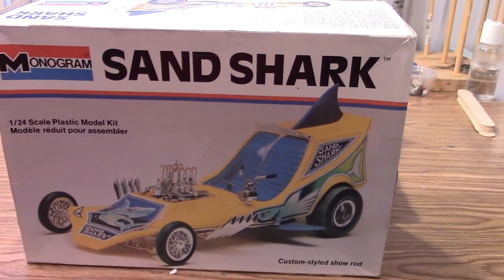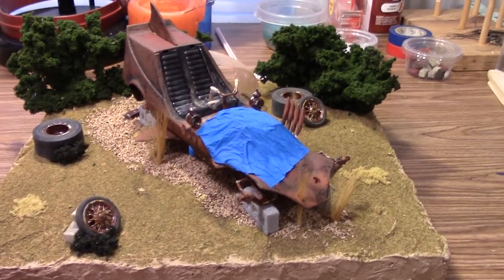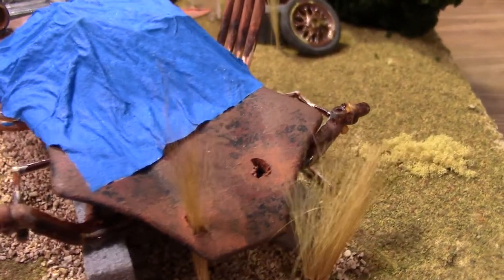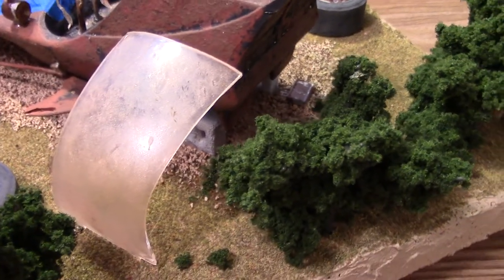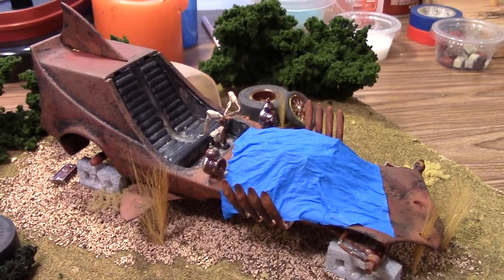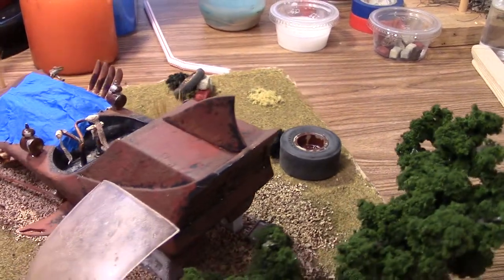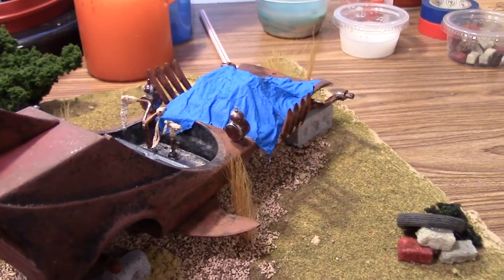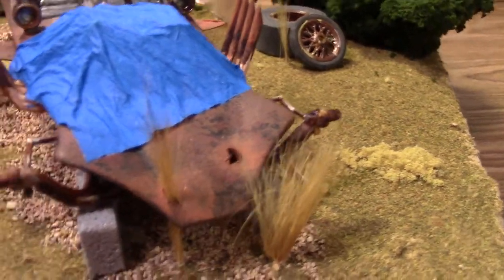Papadansmodels2 Sand Shark Diorama